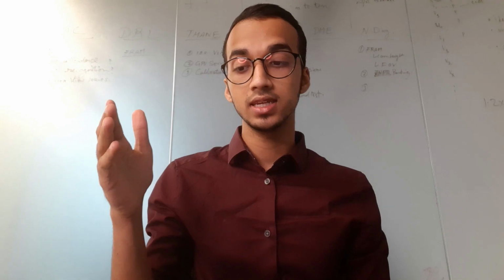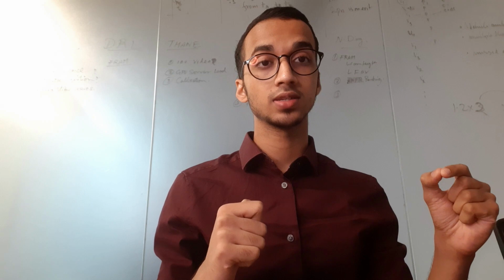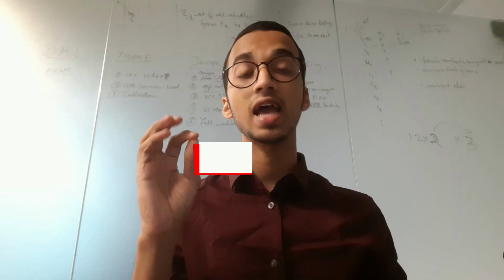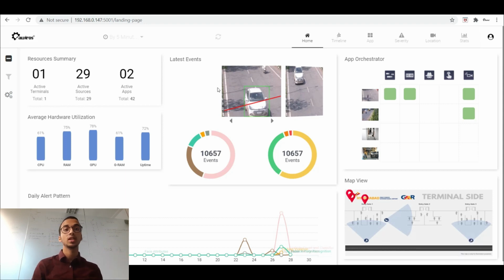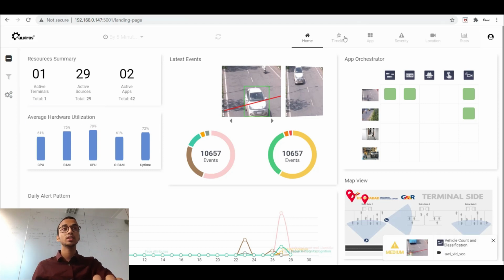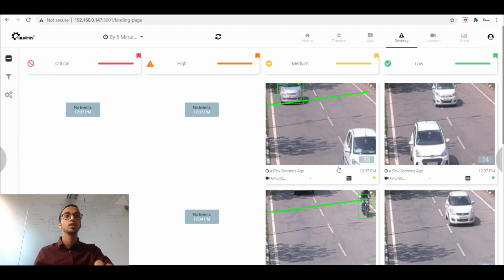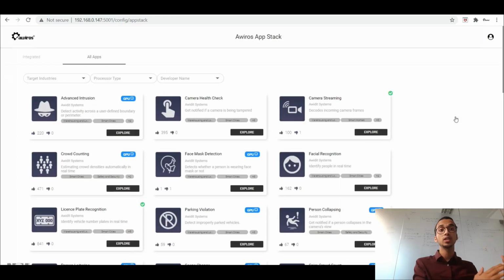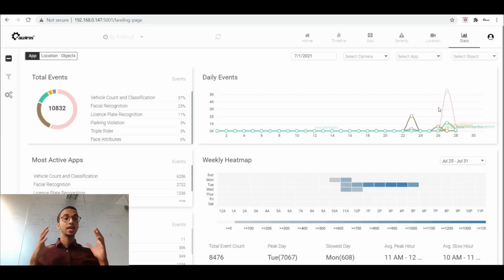Walkthrough of The World's First Computer Vision OS| Awiros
In this video we give a detailed walkthrough of the world's first computer vision operating system.
The Awiros OS can be used by both Developers and Consumers alike.